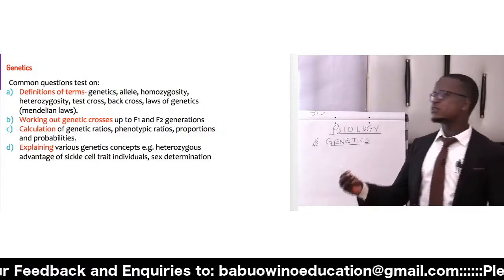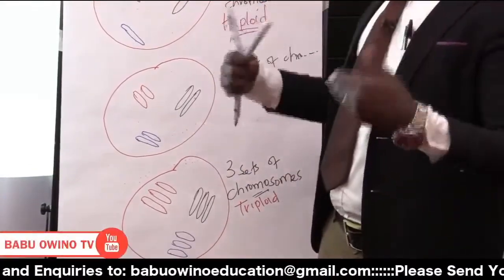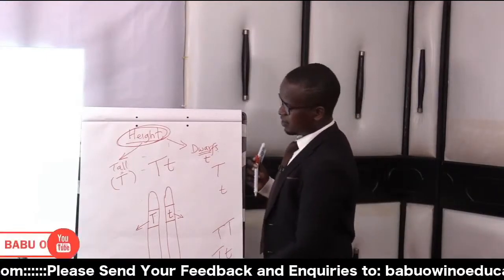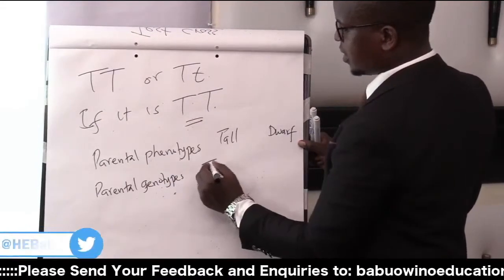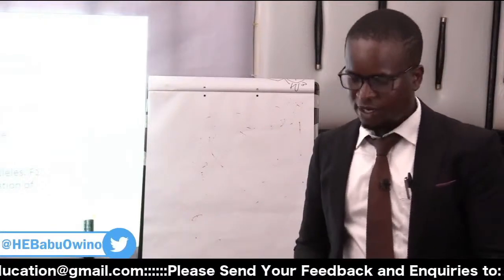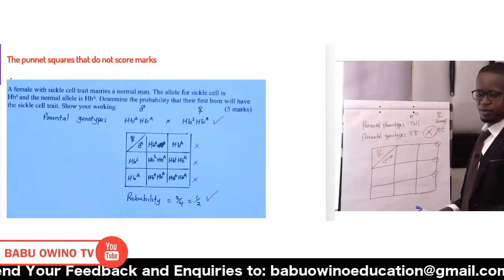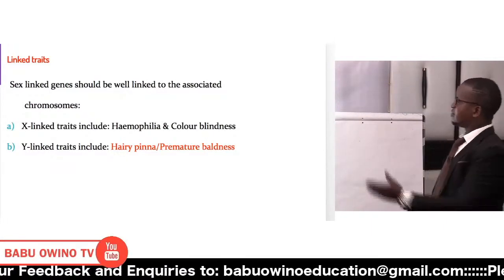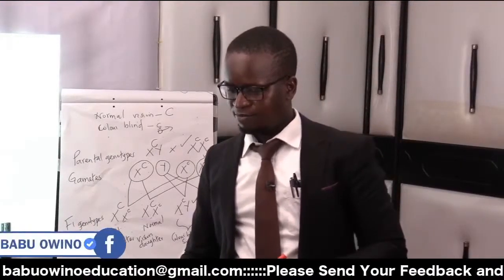Prof Babu Owino KCSE Biology Class - GENETICS